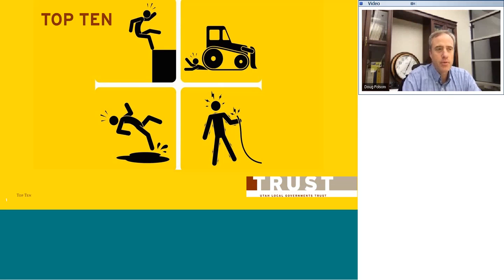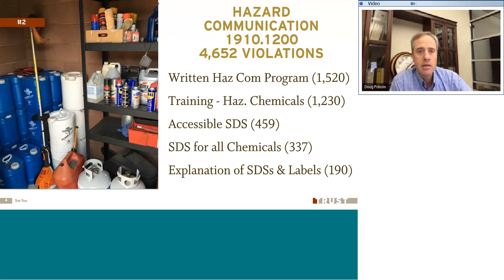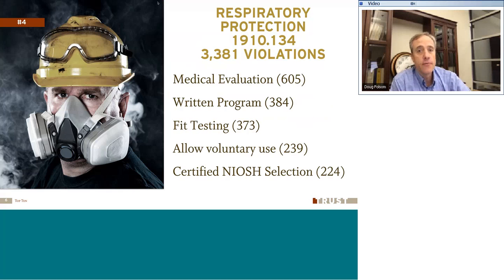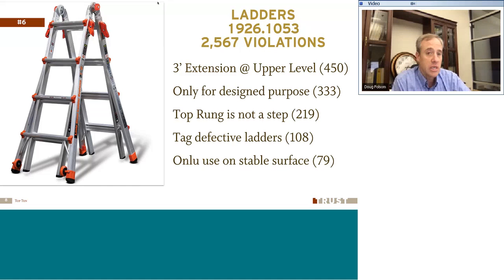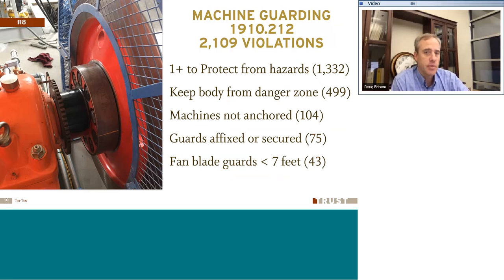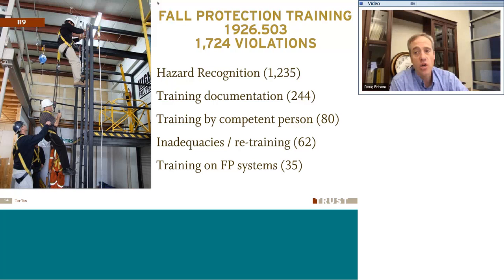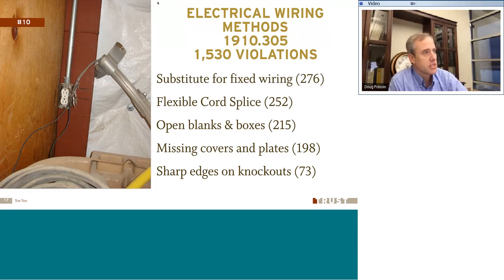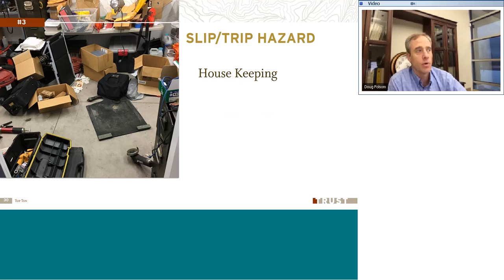Top 10 OSHA Citations EARLY RISER EDITION